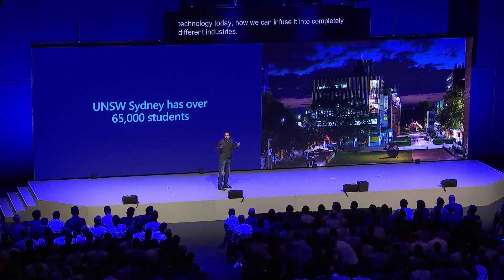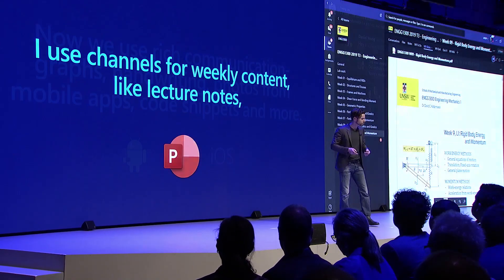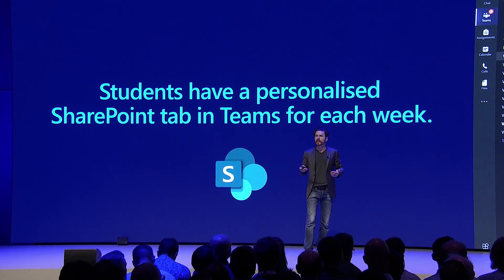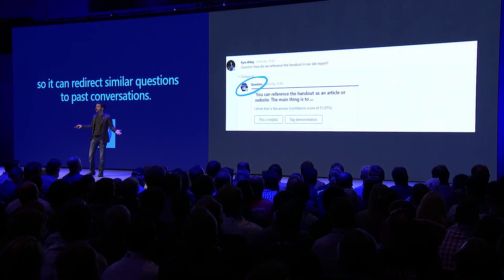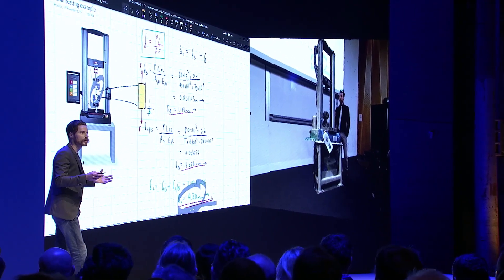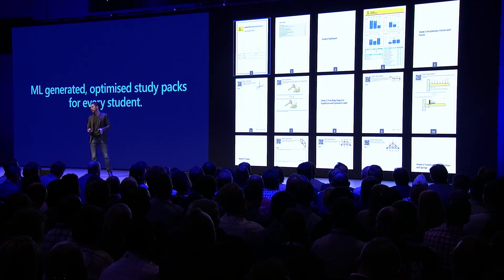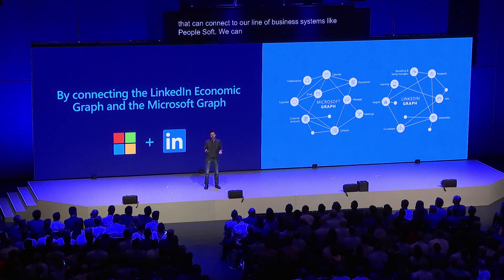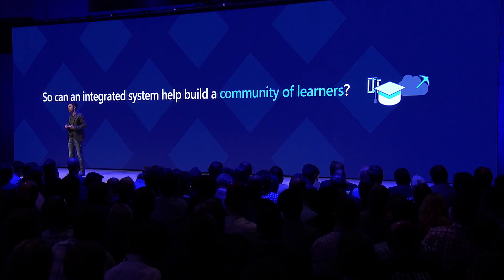Microsoft Innovate | Building a Community of Learners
Using Microsoft Teams and Artificial Intelligence, Dr. Kellermann has transformed the classroom and learning experience, while creating a community of learners.

Speaker: Dr. David Kellermann, Lecturer in the School of Engineering at UNSW

This talk was presented at Microsoft Innovate, a flagship thought leadership event in Sydney.